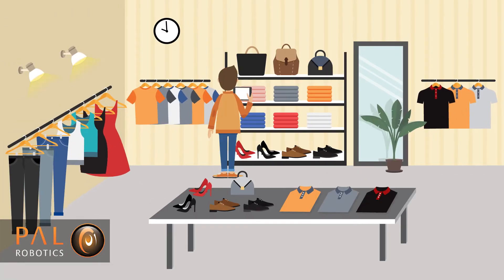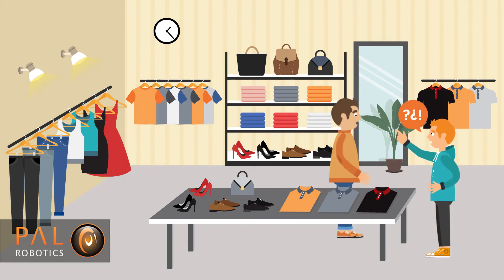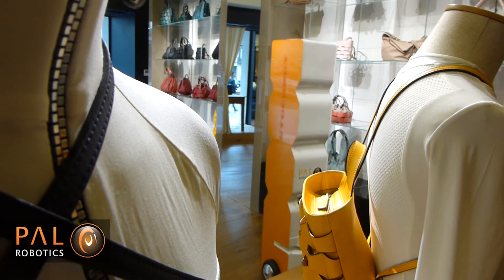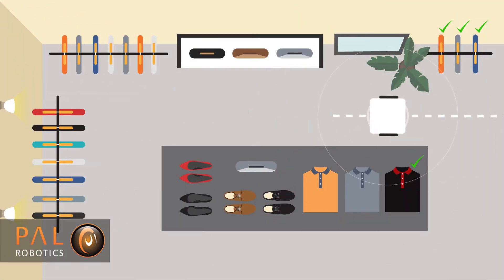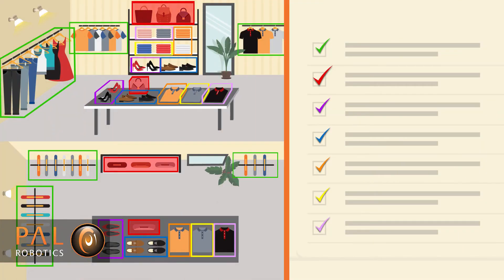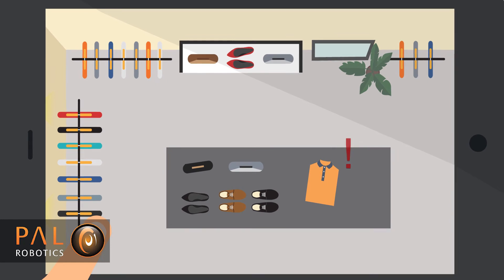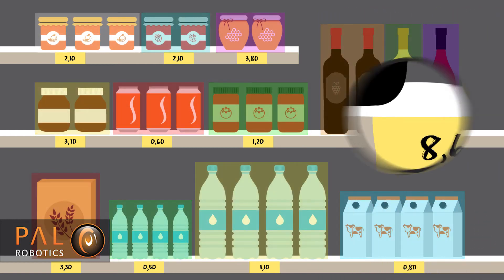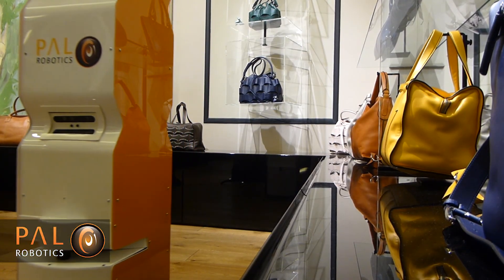Inventory robot - What can StockBot do for your retail store?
StockBot takes inventory autonomously in retail stores and warehousing every day. Find more information about the stock-taking platform